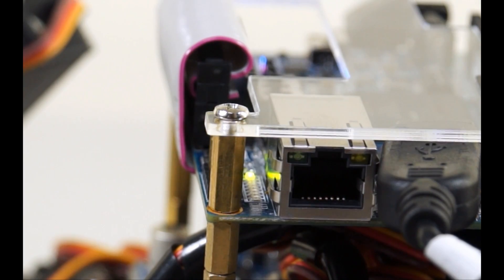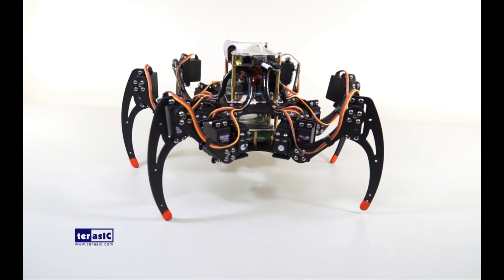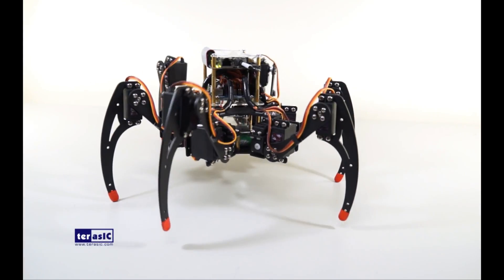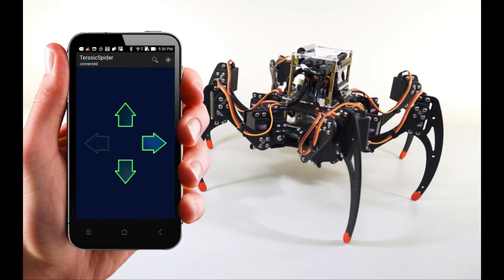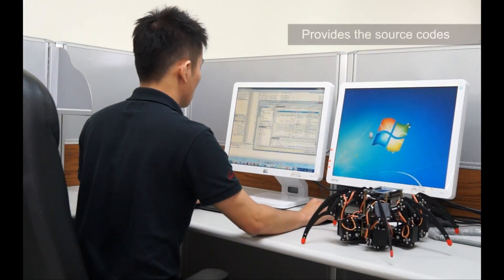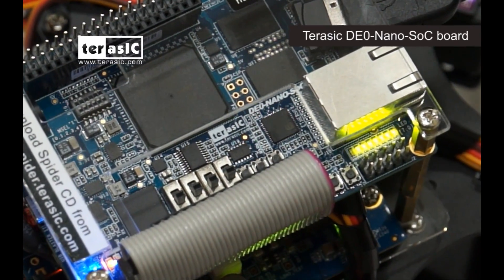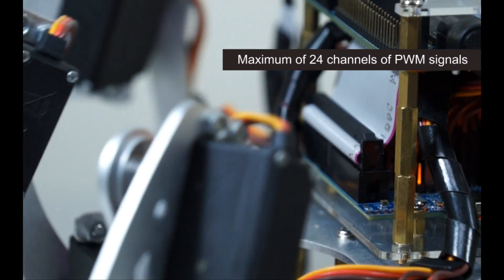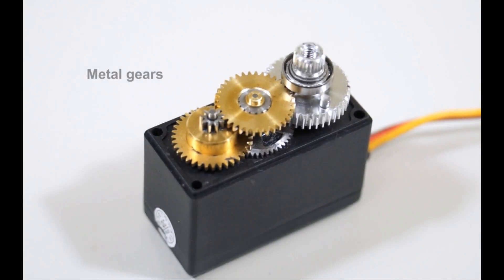Terasic Spider Robot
The Terasic Spider is a six-legged walking robot which is driven with 18 servo motors. These 18 servo motors are controlled by PWM signals generated from the Altera DE0-Nano-SoC board embedded inside the Terasic Spider. The Terasic Spider itself can be remotely controlled by a bluetooth enabled Android device. The software app that we developed can control the Terasic Spider to move in four directions, swing based on the g-sensor data, and even complete a dance with pre-defined movements.

All the source codes of the Terasic Spider is available with the kit. You can modify the code to improve or to change the Terasic Spider's functions according to specific applications. The source codes include Andriod project, Linux application project, and a Quartus project.

Note that there is a 2x20 GPIO expansion header available on the DE0-Nano-SoC board. You are free to use it to expand functions, such as camera, ultrasonic, or anything else.